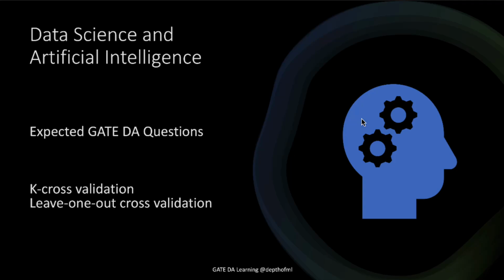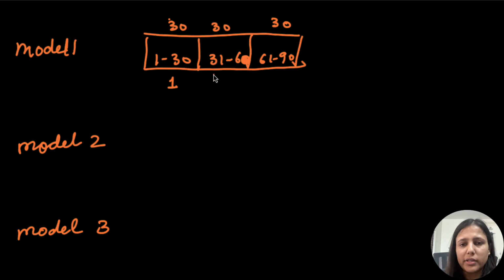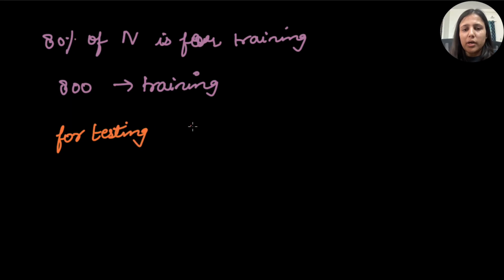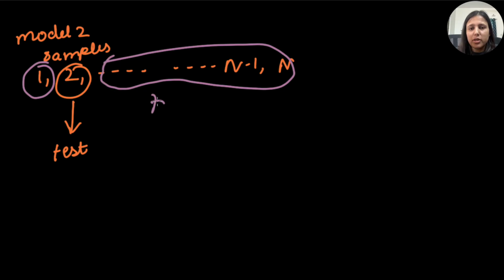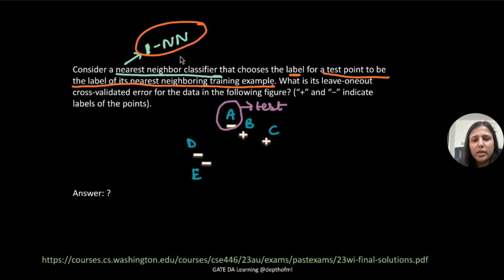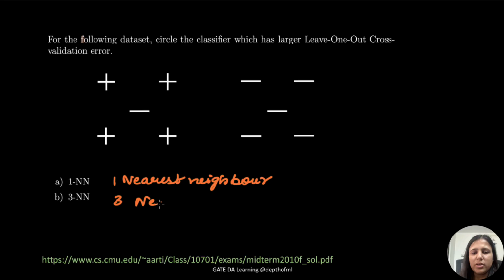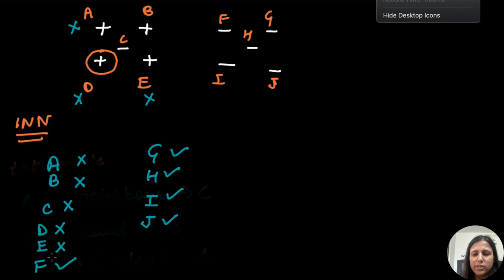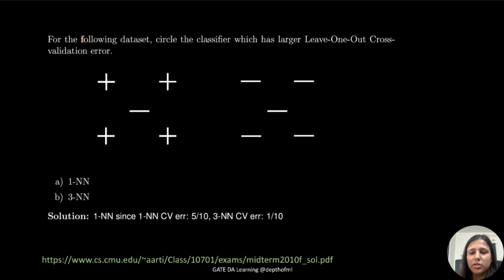CV - 7 Expected Questions | K-Fold & LOOCV | GATE DA | Part 1 | Saloni Bansal | Depth of ML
CV - 7 Important Questions | K-Fold & LOOCV | GATE DA | Part 1 | Saloni Bansal | Depth of ML

Part 1 of the Cross Validation question series — Saloni Bansal solves 7 GATE-style questions covering k-fold cross validation and leave-one-out cross validation (LOOCV) end to end, not just the theory.

What this video covers:
- Iteration count and fold size math for k-fold CV
- Choosing between LOOCV and k-fold CV for hyperparameter selection
- What cross validation is and isn't used for (MSQ)
- LOOCV error calculation with a 1-NN classifier
- Comparing LOOCV error across 1-NN and 3-NN classifiers

⏱ CHAPTERS
00:00 - Question 1: Iterations & fold size in 10-fold CV on 100 samples
18:13 - Question 2: Training set size in 5-fold CV on 1000 samples
20:46 - Question 3: LOOCV vs 10-fold CV for hyperparameter selection
33:11 - Question 4: MSQ — what is cross validation NOT used for?
37:14 - Question 5: 1-NN classifier and leave-one-out CV error
47:46 - Question 6: True/False — LOOCV is a special case of k-fold CV where k = n
49:16 - Question 7: Comparing LOOCV error of 1-NN vs 3-NN classifiers

▶️ CONTINUE WATCHING
🧩 Next practice: CV - 5 Important Questions | Hyperparams | GATE DA | Part 2 | Saloni Bansal | Depth of ML

🔗 CONNECT WITH DEPTH OF ML